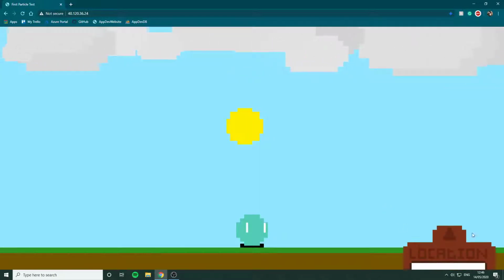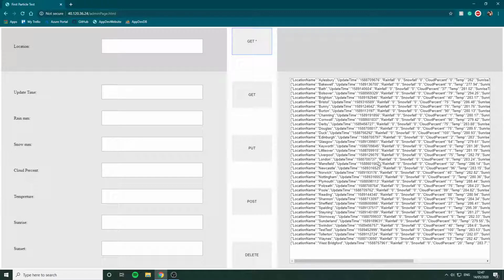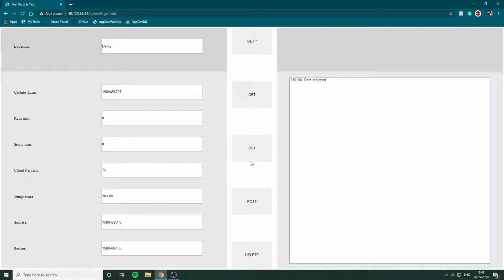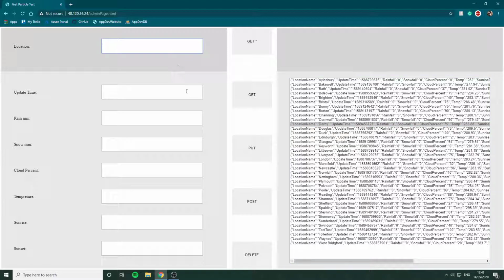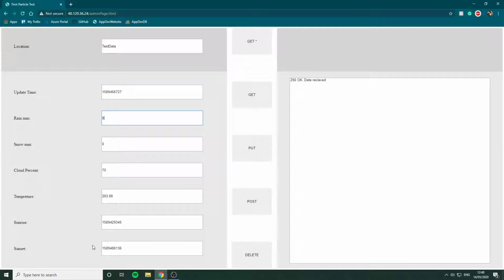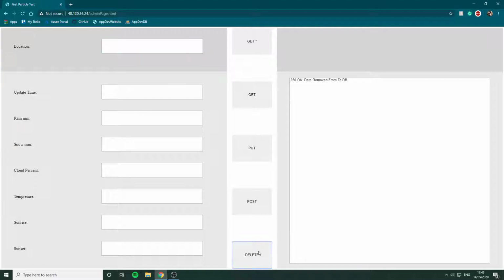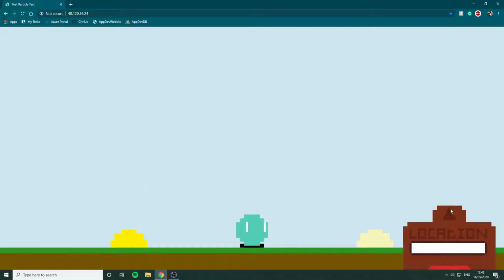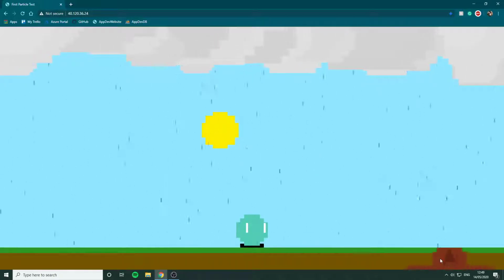Application Development 2020 Functionality Video